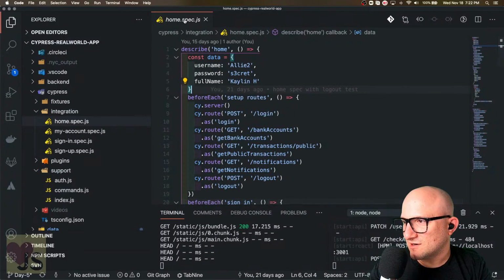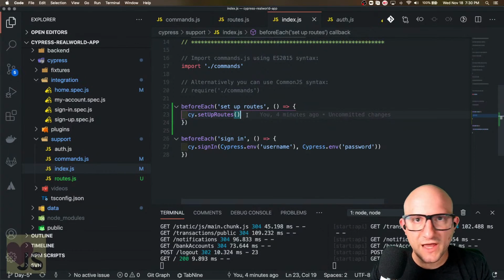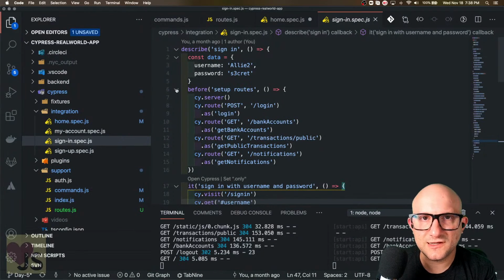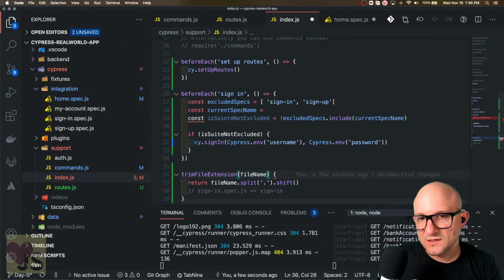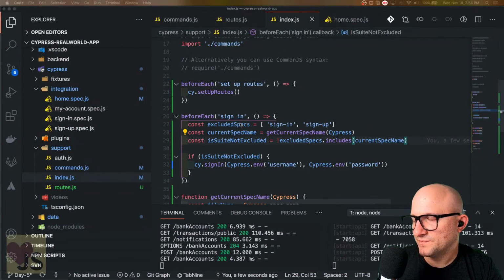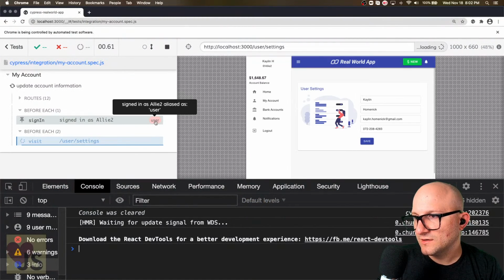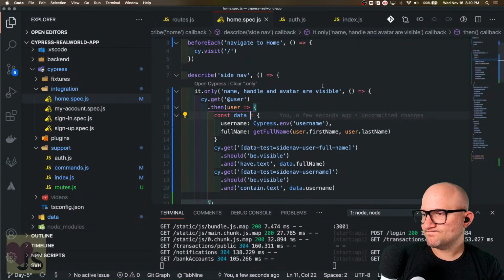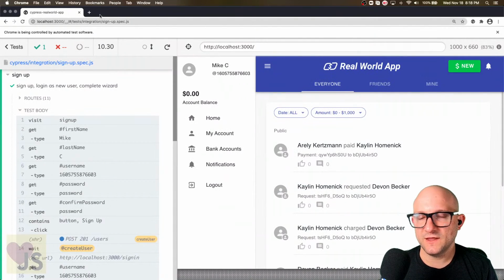Weekly Cypress Workshop (Day 6)